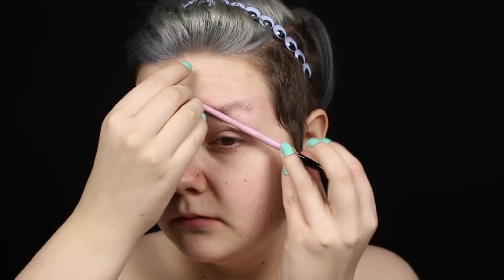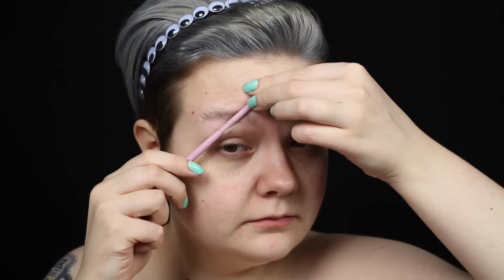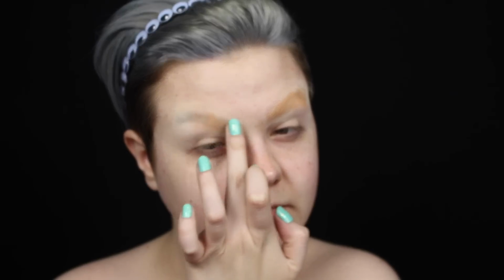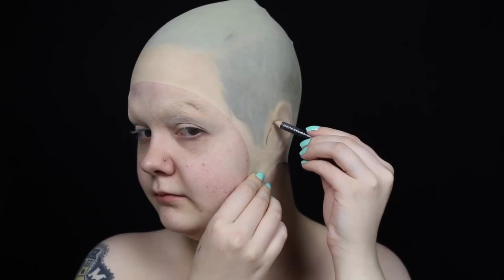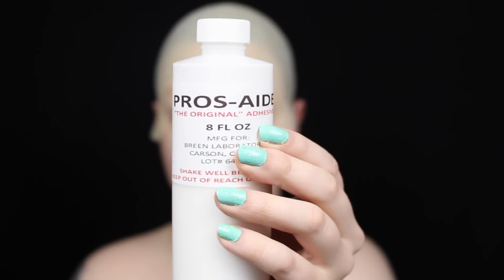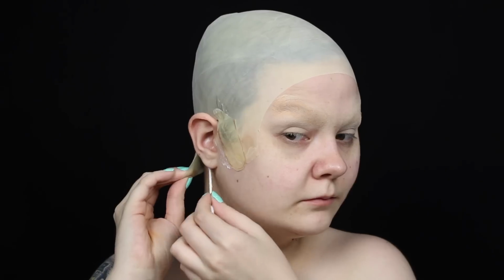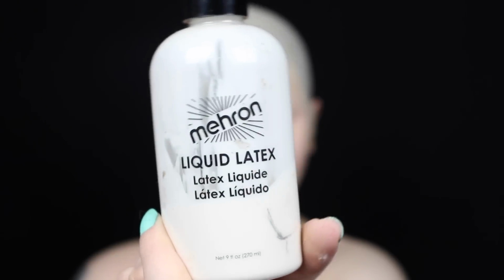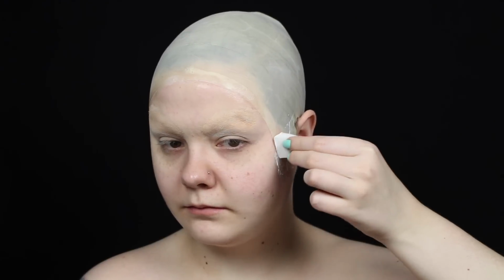Full Potato Mode Tutorial | How To Block Brows and Apply Bald Caps | ItsGottaBeSarahC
Welcome to the long awaited tutorial on how to engage full potato mode also know as how to block brows and apply a bald cap. Applying a bald cap really comes in handy for me because a lot of the characters I take on don't have any hair. If you use any of my tutorials, be sure to tag me on social media; I'd love to see your recreations.

PRODUCTS USED:

Glue Stick & Spoolie
Latex Bald Cap
   The ones I use are from eBay, just search "bald cap" and the package says "Bald Skinhead Wig"
My favorite
Liquid Latex
ProsAide